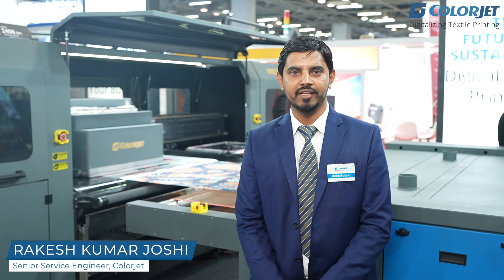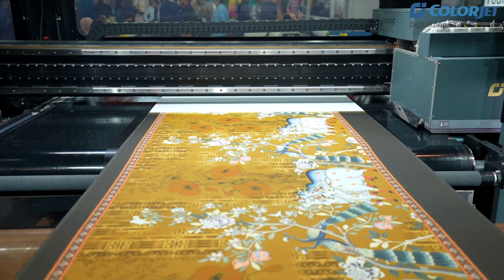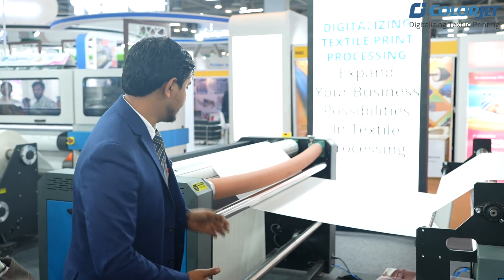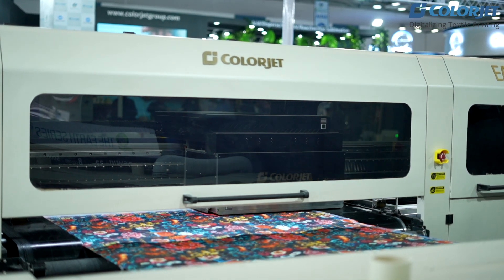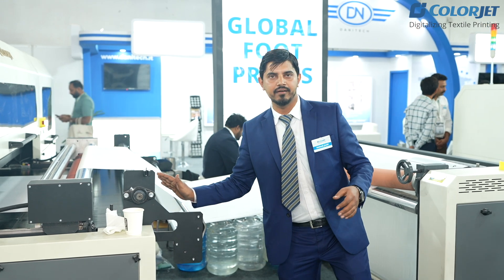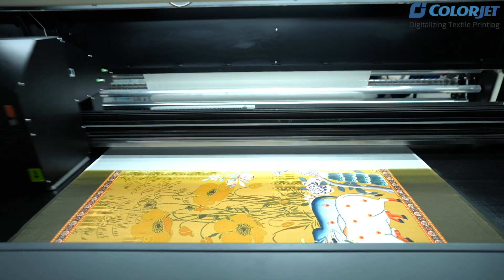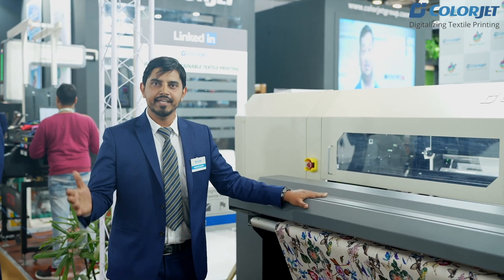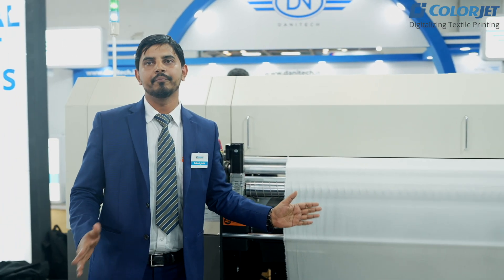Mr. Rakesh Joshi - Sr. Service Engineer, ColorJet Discussing about Complete Textile Printing Process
Mr. Rakesh Kumar Joshi - Senior Service Engineer, ColorJet Discussing About Complete Printing Process of our machines at India ITME 2022.

ColorJet also invites people to visit our booth at the upcoming exhibition - ITMA 2023 which is scheduled to take place between 8-14 Jun 2023 in Milan, Italy.

Our ITMA Booth Details are as follows:

Hall 7, Stand No: H7-B107